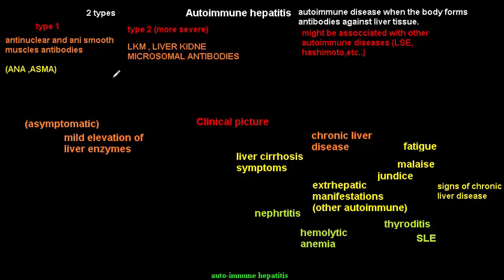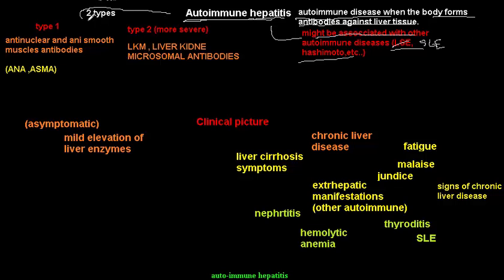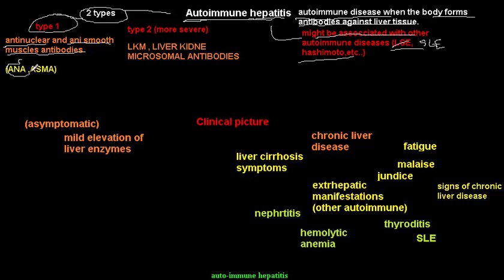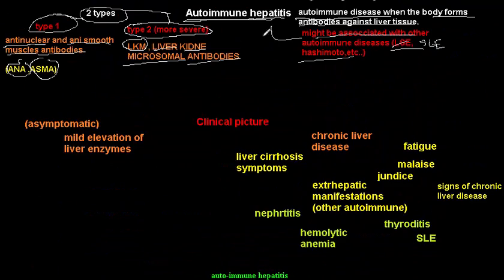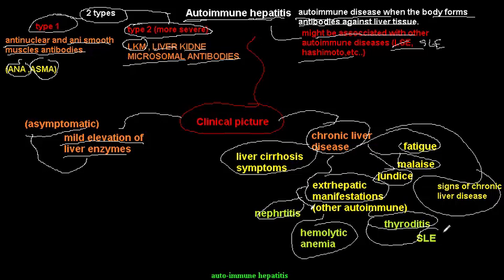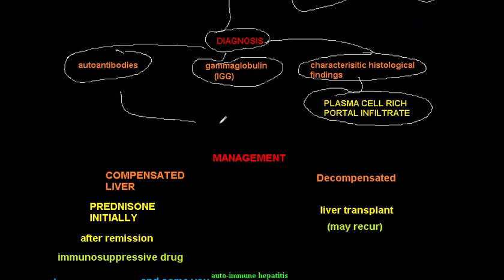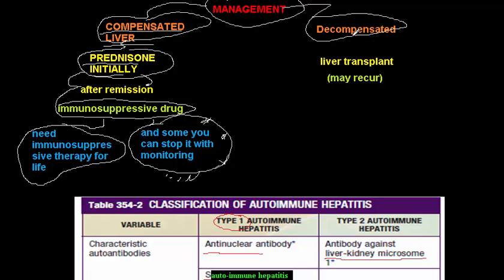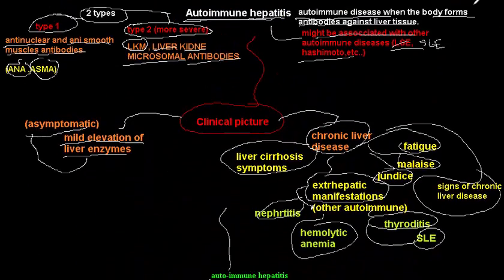Autoimmune hepatitis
definition , types ,clinical presentation , treatment